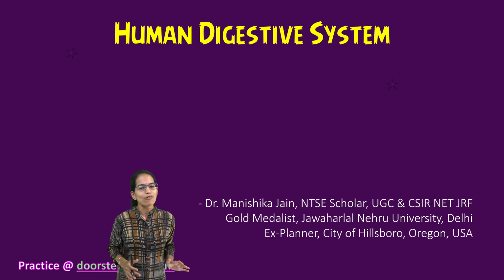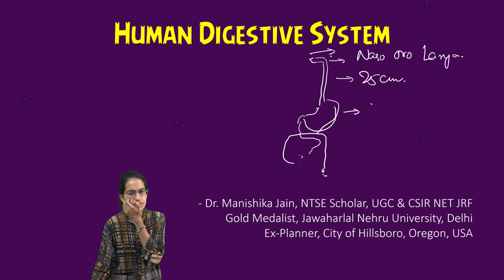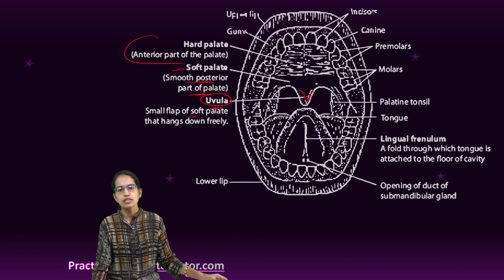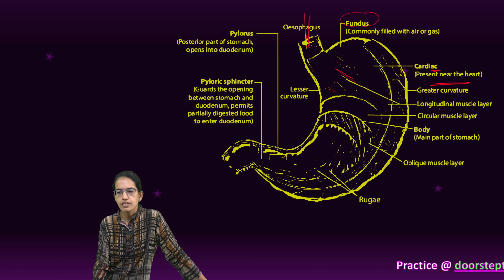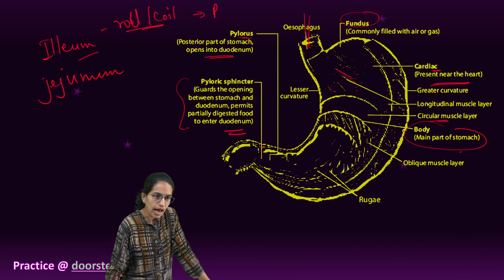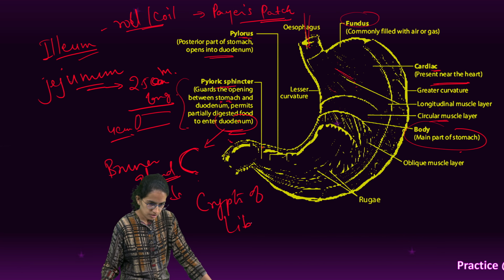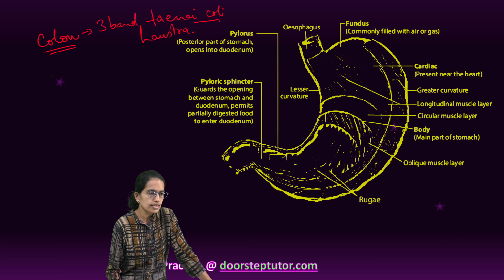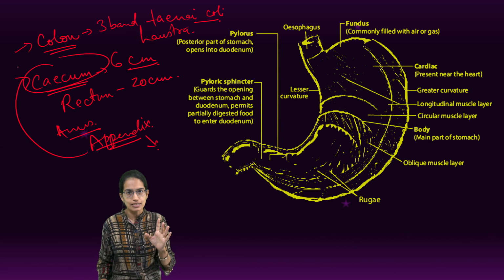Human Digestive System in Summary: NEET | NSO | Olympiad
Chapters:
0:00 Introduction to Digestive System
0:04 Mouth to Excretory System Overview
0:28 Details of the Mouth
1:50 Salivary Glands
2:03 Pharynx to Stomach Transition
2:11 Stomach Anatomy
2:34 Pyloric Sphincter

What happens to food after you eat it? This video provides a clear, summarized overview of the human digestive system, detailing each organ from the mouth, pharynx, esophagus, stomach, small intestine, to the large intestine and excretory system. Learn about the specific parts of the mouth like the palate and teeth, and the sections of the stomach including the fundus, cardiac region, and pylorus. Complete preparation All Exams